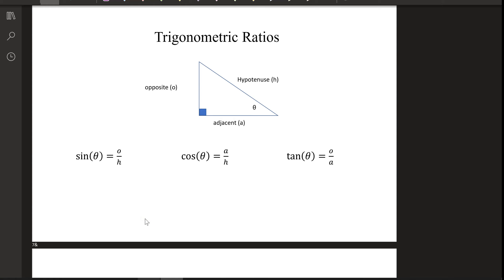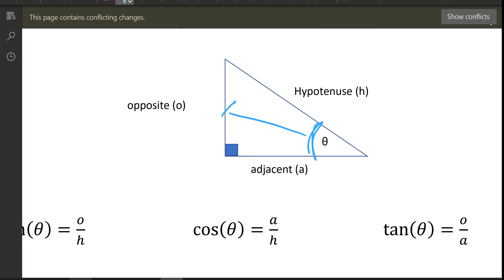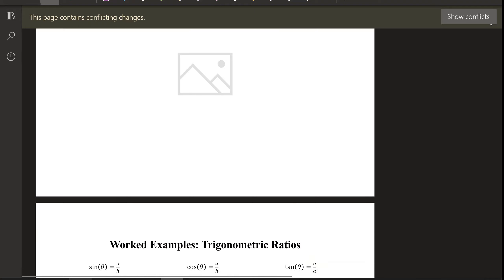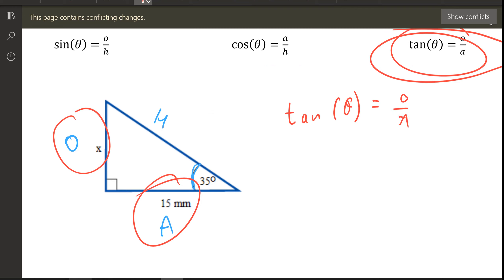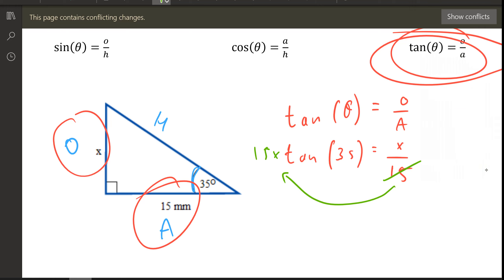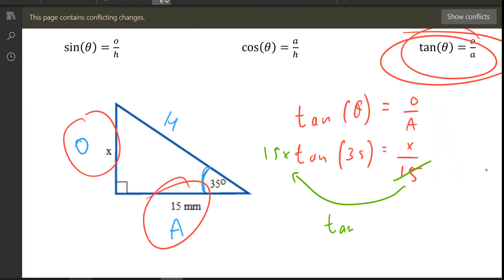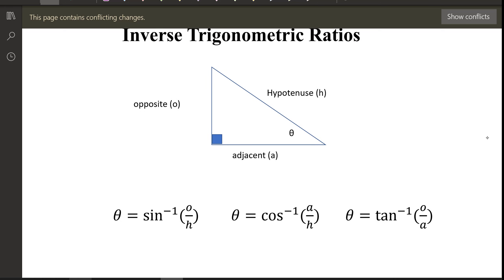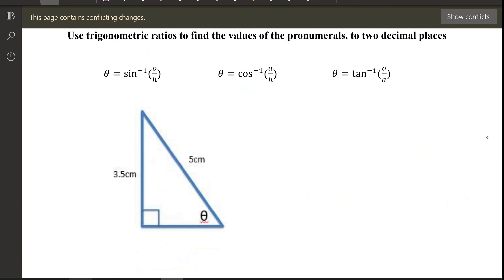4A & 4B - Trigonometric Ratios + Inverse Ratios